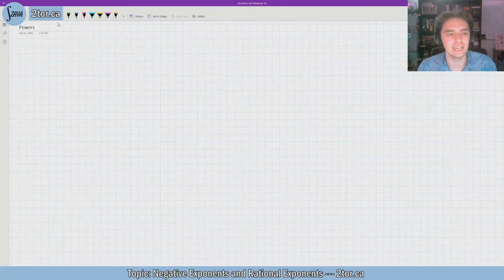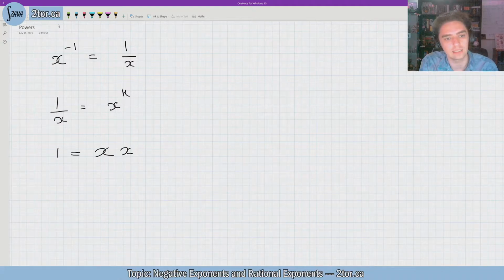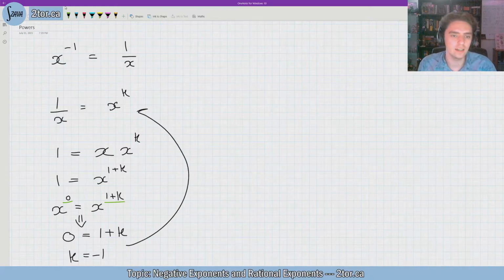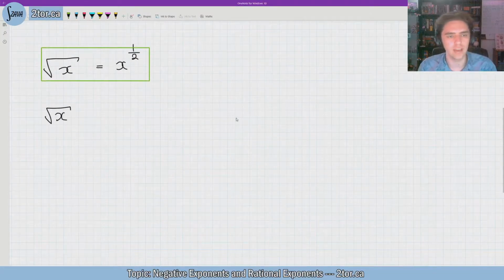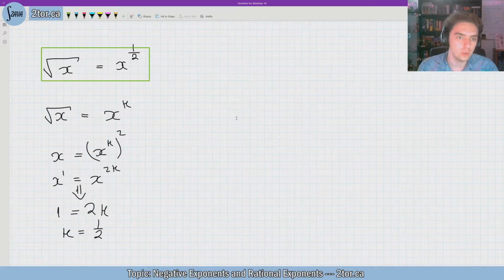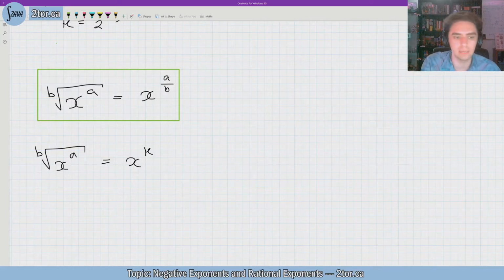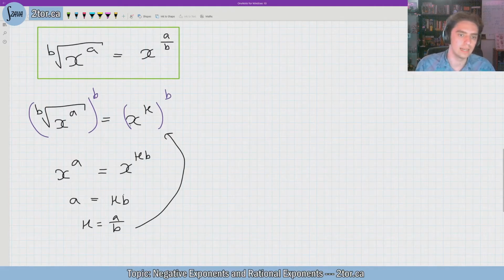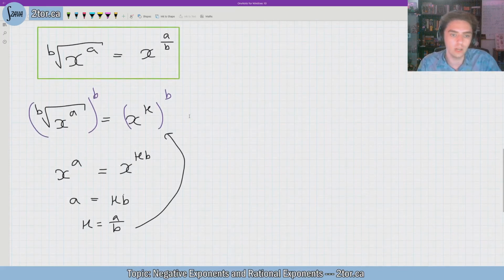Why are the negative and rational exponent rules true?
In this video we prove that the negative exponents rule and the rational exponents rule are each true.

If you are interested in private tutoring with me, you can visit my